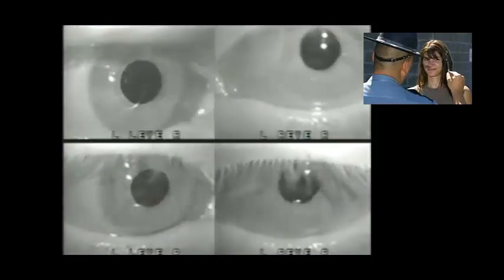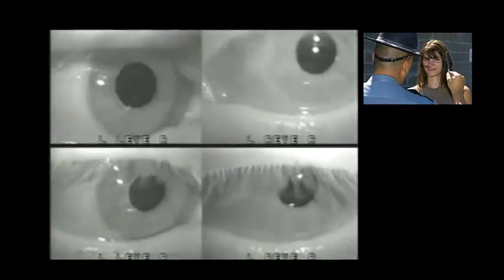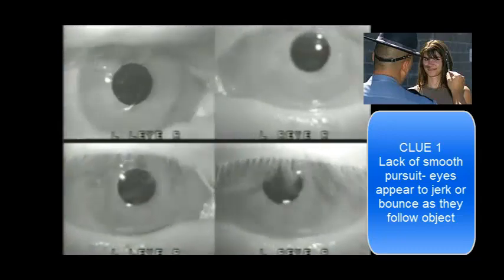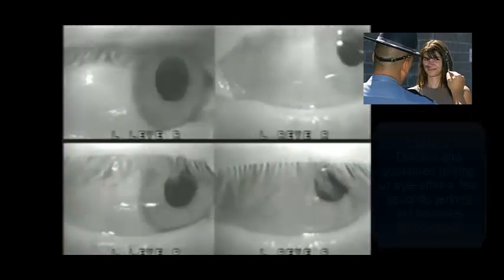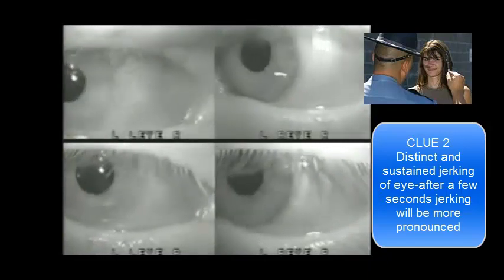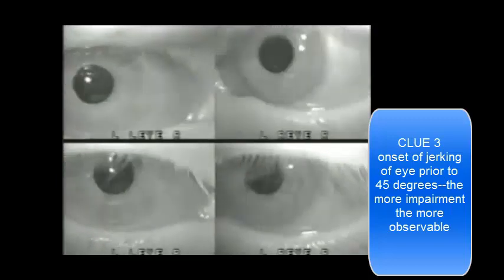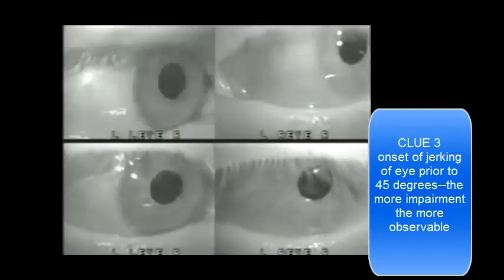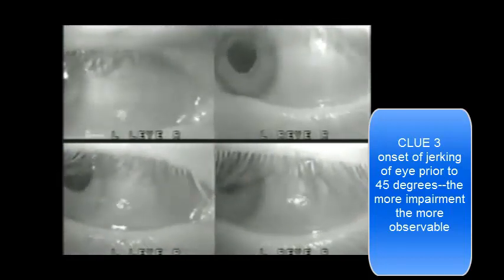DUI Lawyer in DC discusses Horizontal Gaze Nystagmus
Horizontal gaze Nystagmus

Good evening ladies and gentleman, my name is Mark Rollins.  I am a criminal lawyer here in D.C.  I am also licensed in the state of Maryland.  Today is part of our series on field sobriety tests.  We are going to be discussing horizontal gaze nystagmus and you should see that word on the screen right now, it's a big word.  I want to discuss how police officers figure out horizontal gaze nystagmus.
 Now in order to explain this, I am going to have to break away from this for a minute and I am going to show you just clips on what nystagmus looks like.  Before I break away to the clips, I want you to think about is the eye movement because this is the typical test where you see the object in the middle and the officer is asking you to follow the object.  Now how they make out to determine whether someone is intoxicated is what the eye movement does while it's going from one direction to the other and that will make the determination whether the officer is going to see whether the person has alcohol in his system.  Pay attention to the next part and I will come right back to you.  Thanks.
 Good afternoon ladies and gentleman, we are beginning this part of the presentation where what you are looking at right now is four eyeballs and yes they do look a little spooky, but this is exactly what the officer should be seeing when he is having, doing the horizontal gaze nystagmus test.  There are three clues that the officer is looking for when he is running this test.  The first clue is that lack of smooth of the eye when he is having that pen or object in front of your eyes and he is standing between 12 to 15 inches in front of your face and he has that pen or object and he is asking you to follow it.  The first thing that he is going to do is he is going to say that there is a lack of smooth pursuit of the eyes and they appear to jerk or bounce as they follow the object.  That will be the first clue he is going to rely on.  Remember he is looking for three clues here, that one clue won't do it.
 The second clue is that there is a distinct sustained jerking of the eye will be more pronounced after a few seconds.  Once he has you and he is telling you now follow the pen, keep you eyes in that direction at a 45 degree angle and he sees your eyes are bouncing or jerking and that was the second clue that he is saying that, okay the person did not pass the horizontal gaze nystagmus test.
 Finally that third clue that the officer will be looking for is that he is looking for an onset of jerking of the eye prior to the 45 degrees.  When he is having you follow the pen, he may see, the more alcohol you would have in your system, the more likely there would be a jerking of the eye.  This again is according to the field test.  There are other reasons why you may have a jerking of the eye which I will go into at a later date or will be discussed in future videos.
 Once the officer makes out those three clues, he then finds that you have used alcohol and that you have met all three of the clues and he writes down his notes which he should keep very detailed notes on and he writes down in his notes that you have failed or he has seen all three clues in the horizontal gaze nystagmus test.  Okay, thank you.
 Welcome back ladies and gentleman.  I hope that part wasn't too spooky with the four eyeballs, each going different ways, but what I failed to mention during that part of the presentation was also that the officer is supposed to do that test twice.  That means that there would be a total of six times in which they would be able to read those clues.  They would only be required to have four of those clues met for them to meet their standards of failing the horizontal gaze nystagmus test.  If you fail four of those tests, and the officer sees those clues four times during running that test twice, then they would say that you failed that part of the field test.
 What I don't want you to fear is that there other reasons why you may actually fail those three tests and that needs to be brought out on cross examination as well as cross examining the officer.  For instance, you could have conditions such as wind or dust getting into the eyes which would also cause that jerking motion.  You could also have distractions that the officer did not realize at the time such as strobe lights, the flashing lights from the officers, being too close to other traffic with lights going by.  You could actually have those issues where your eyes are following other lights and so you may get that jerking motion.  What I wanted you to understand is that there are defenses to failing that actual nystagmus test and so all is not lost upon you failing those three clues.
There will be a lot more to show after this.  Thanks.  Bye.